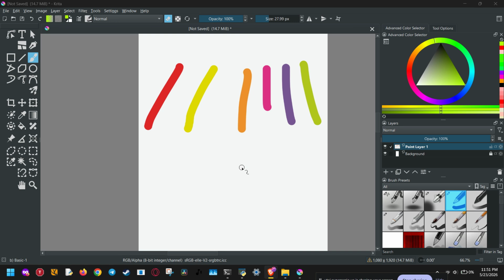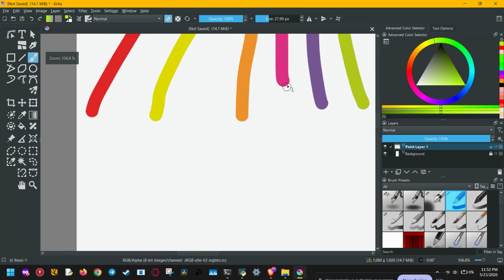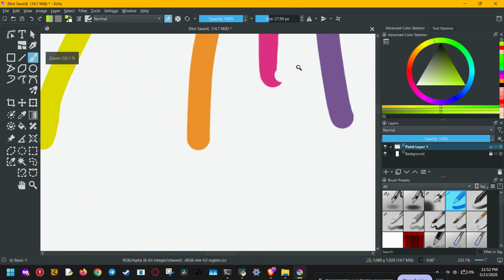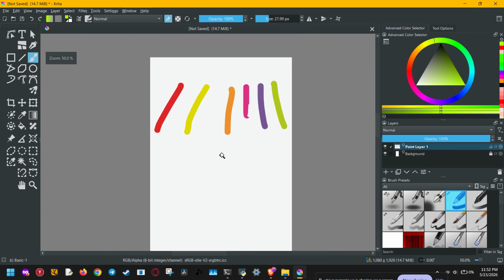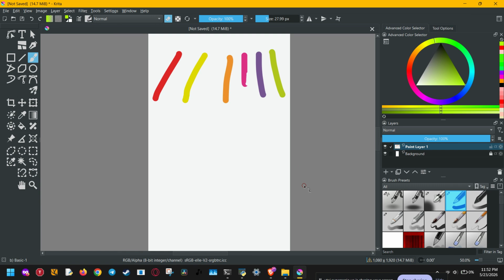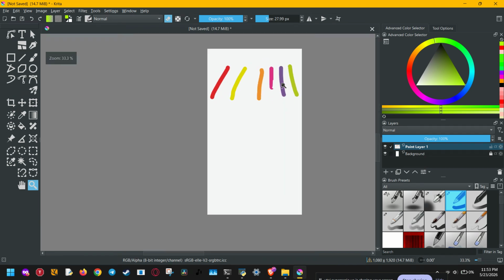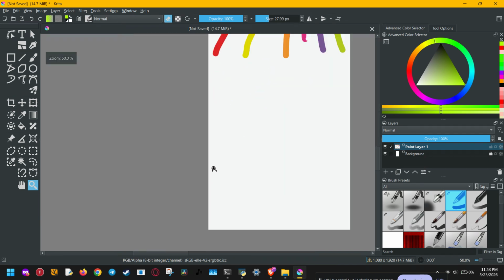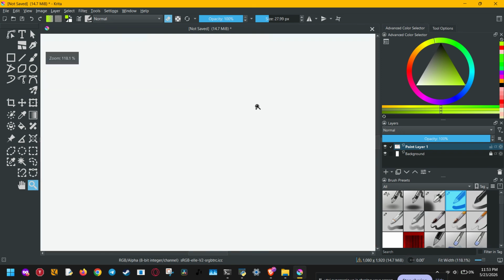All About Canvas Zoom In Krita (Easy Shortcut Guide)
Learn every way to zoom in Krita, from mouse wheel controls and fluid zoom shortcuts to the Zoom Tool and instant canvas reset keys. This quick guide will help you move faster, stay focused, and control your workspace with confidence.

🕚Timestamps:
00:00 Intro
00:18 Mouse Scroll Wheel Zoom
00:40 Fluid Zoom With Ctrl + Space
01:04 Discrete Zoom With Ctrl + Alt + Space
01:28 Keyboard Zoom Keys
01:46 Zoom Tool Methods
02:18 Canvas Instant-Reset Shortcuts
02:58 Recap And Outro

✍️What You'll Learn In This Video:
• How To Zoom In And Out In Krita With The Mouse Wheel
• How To Use Fluid Zoom With Ctrl Plus Space
• How To Use Discrete Zoom With Ctrl Plus Alt Plus Space
• How To Zoom In And Out Using Plus And Minus Keys
• How To Use The Zoom Tool To Focus On Specific Areas
• How To Reset Krita Canvas Zoom With 1, 2, And 3 Shortcuts

💡Pro Tips:
• Use fluid zoom for detailed brushwork and fine adjustments.
• Use the 1, 2, and 3 shortcuts to recover your view instantly while painting.
• Memorize the Zoom Tool for quick spot checks on lineart and shading.
• If you use a pen tablet, practice the drag direction until it feels natural.
• Combine zoom shortcuts with panning for a smoother workflow.